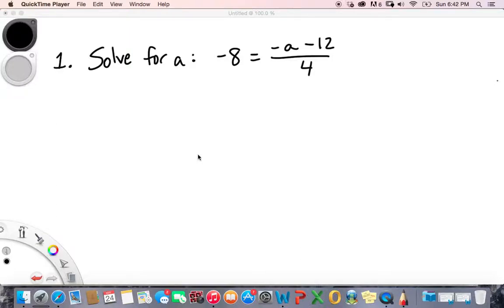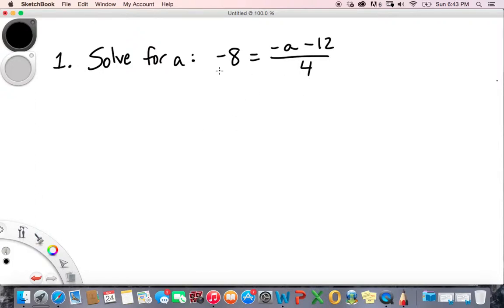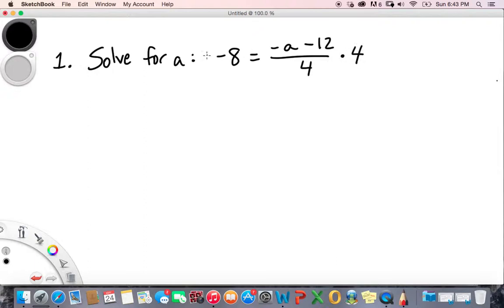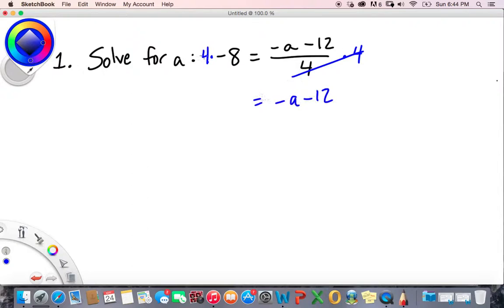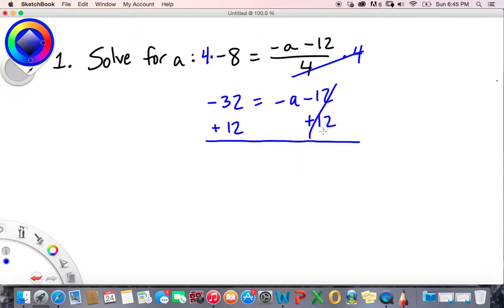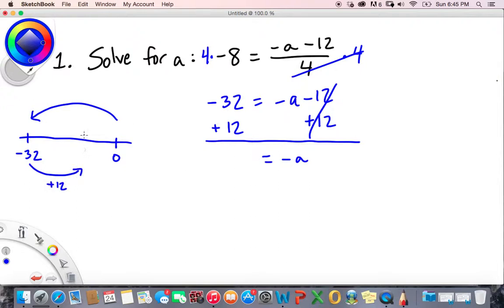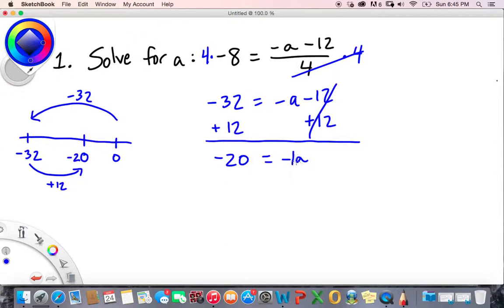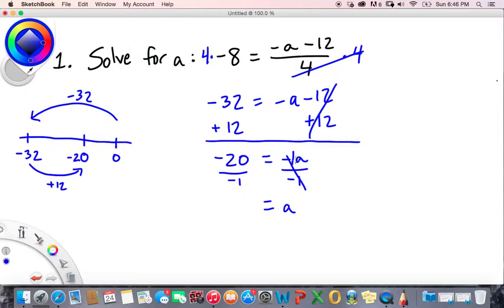Unit 1 (Equations & Inequalities) - Problem 1